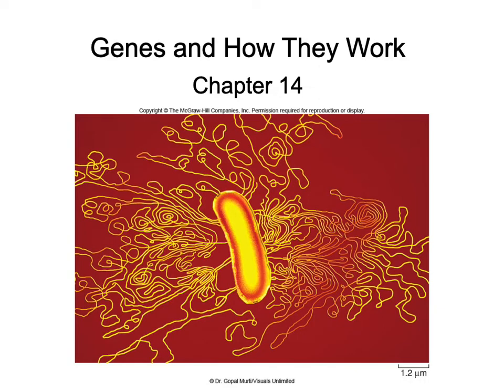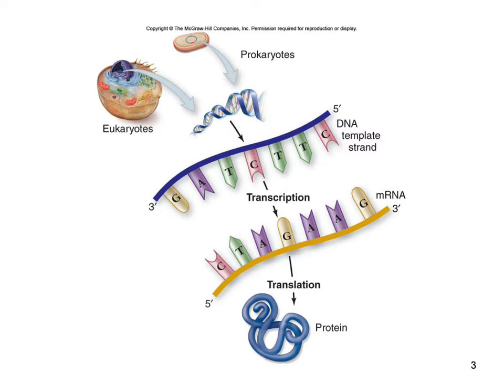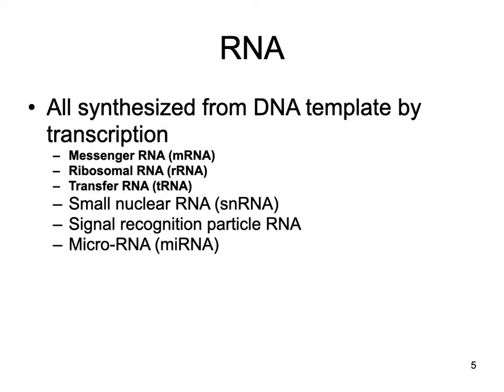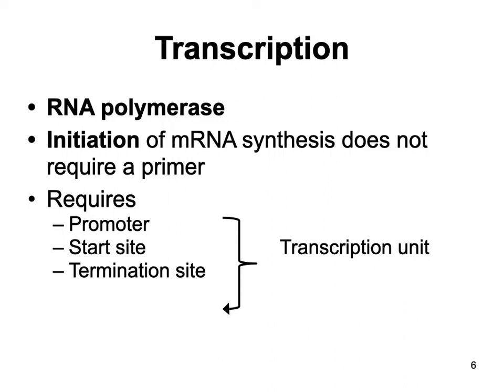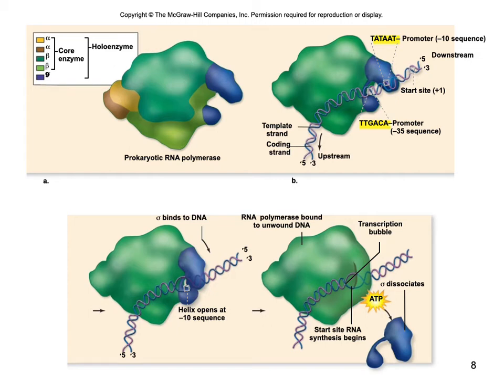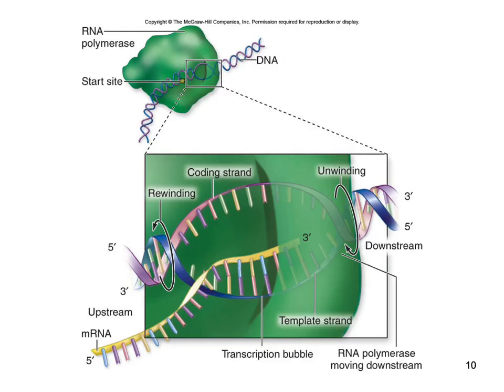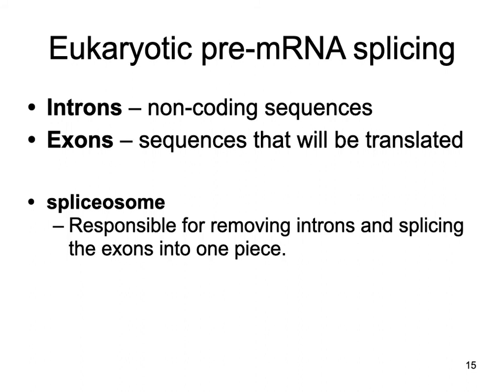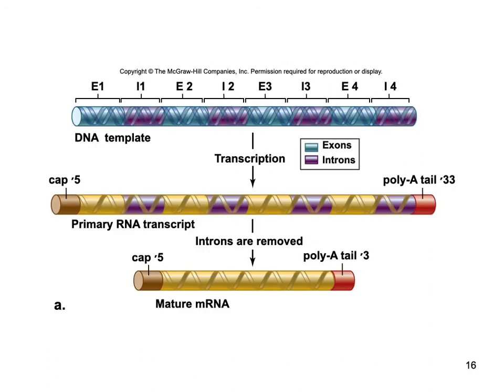BI112 ch 14part 1